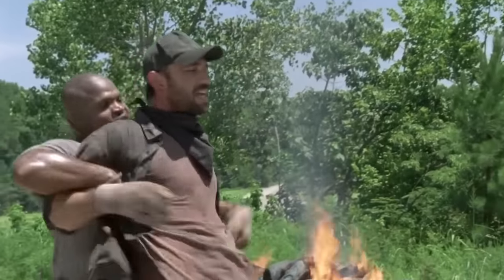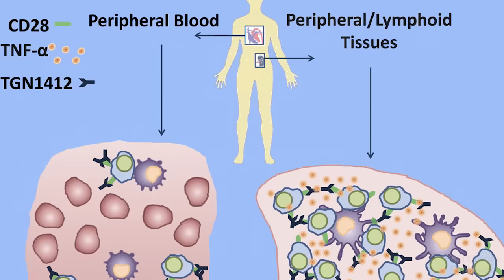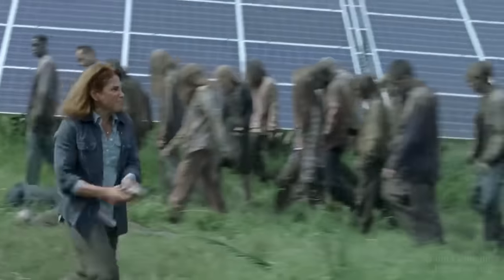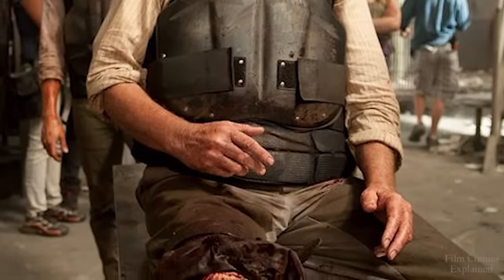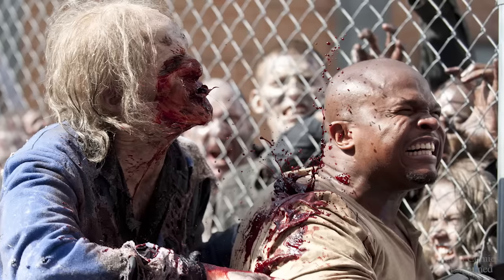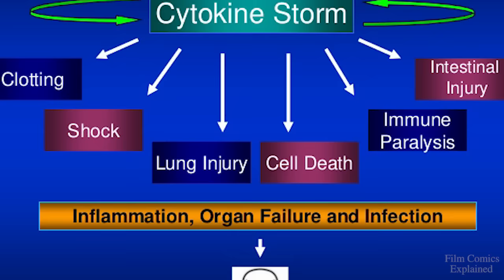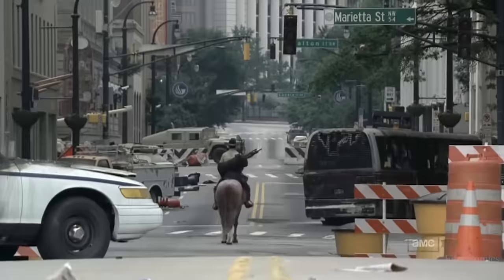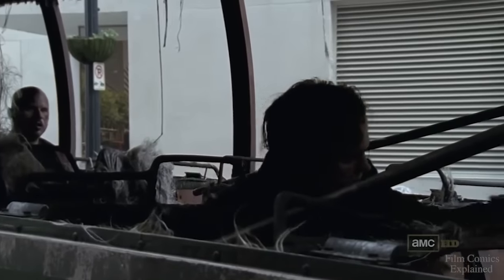The Wildfire Virus (The Walking Dead Explored)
The Walking Dead is an American post-apocalyptic horror television series developed by Frank Darabont for AMC that is based on the comic book series of the same name by Robert Kirkman, Tony Moore, and Charlie Adlard.